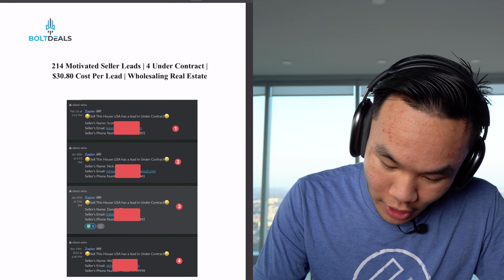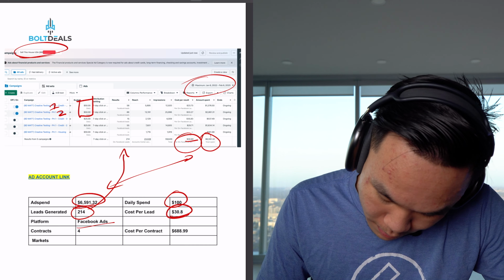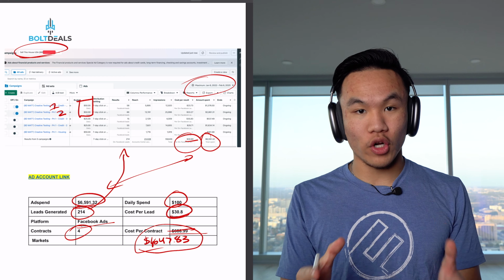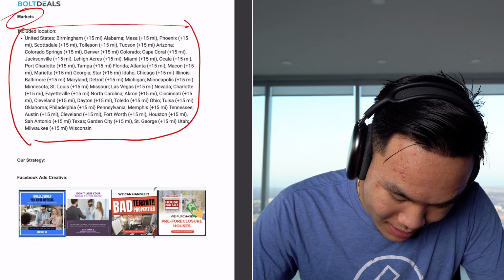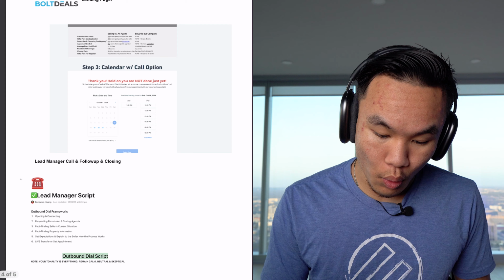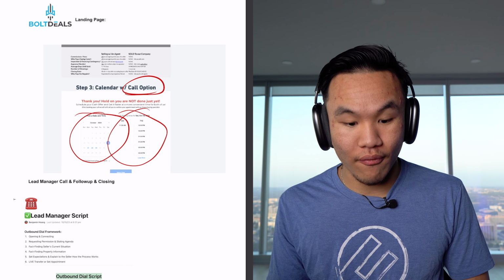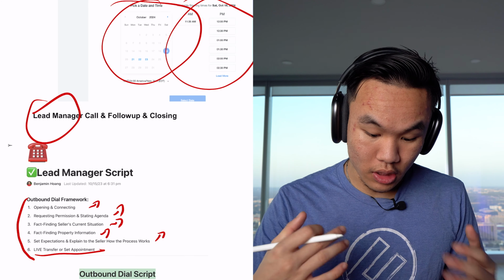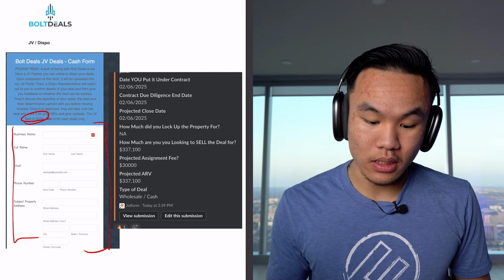214 Motivated Seller Leads | 4 Contracts | $30 CPL - Wholesaling Real Estate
Hey, my name is Benjamin Hoang and over the last 4 years I've scaled over 200+ Wholesalers & Generated over $15 Million+ in deals for our clients using our Investor Domination system. We've work with some of the top Wholesalers in the country like Brent Daniels and Cole Barnett